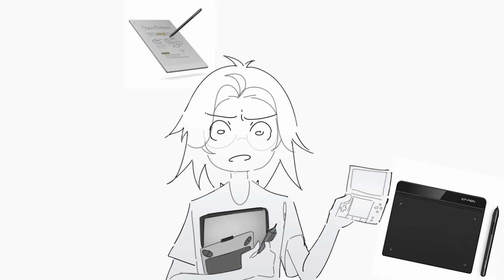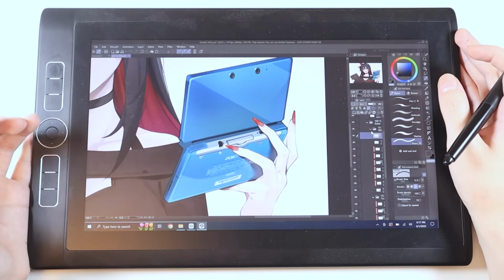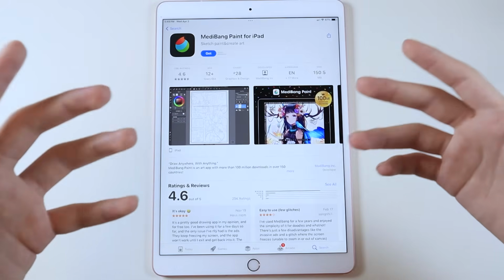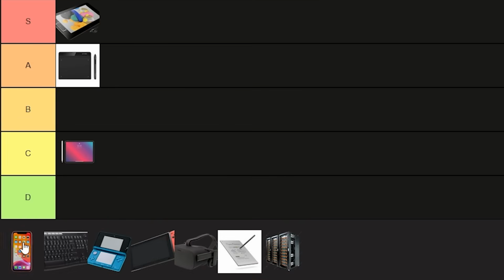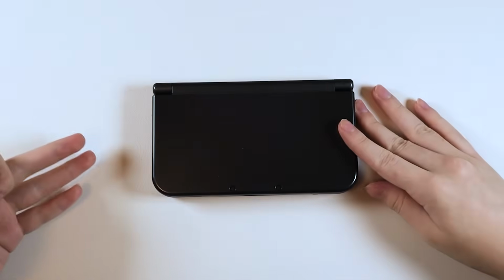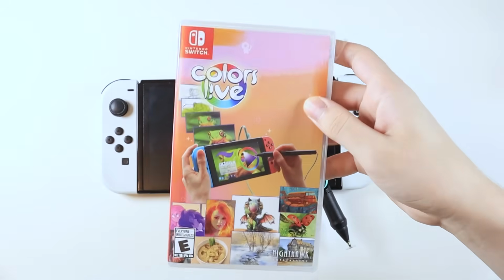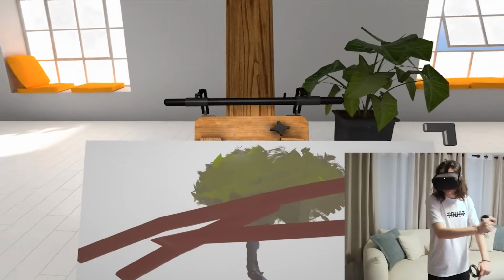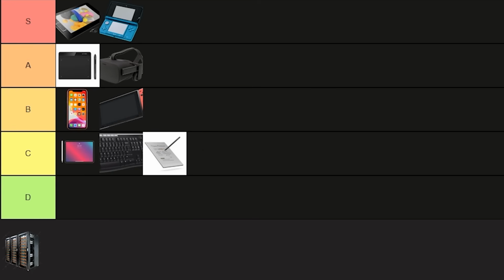What is The BEST Device to Start Digital Art With?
Let me know what you use in the comments!